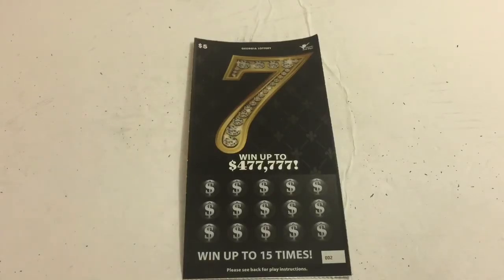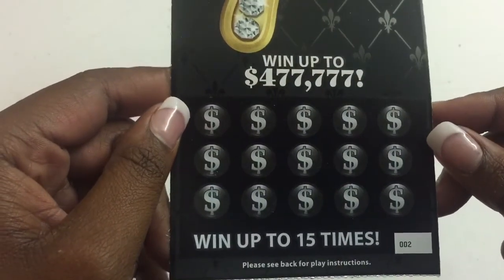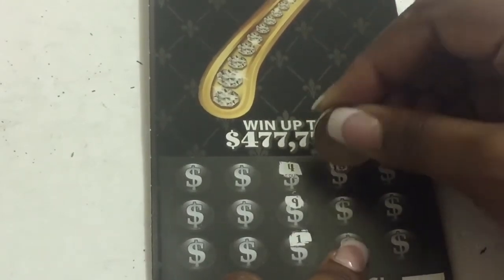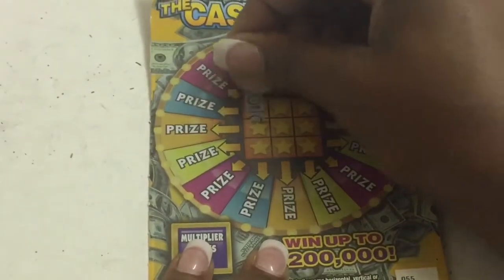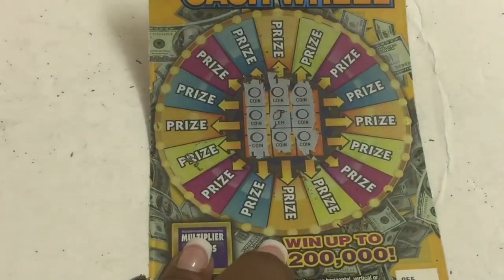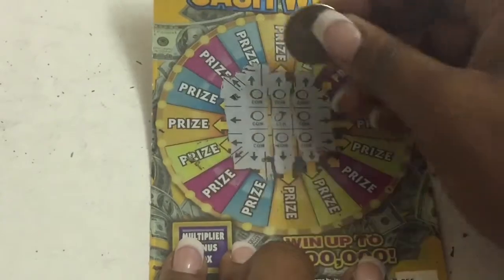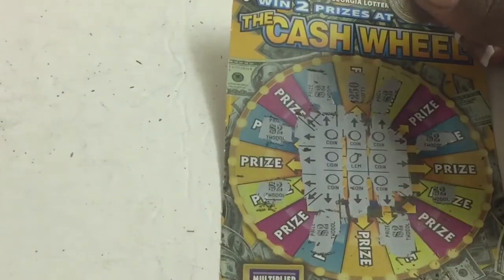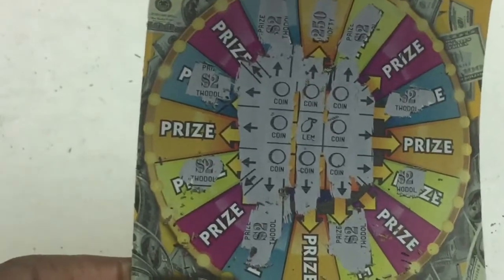Georgia Lottery: $5 7 and Cash Wheel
Always remember to play smart, play responsibly, and know when to walk away!!

Send Mail To:
Millionaire Winner